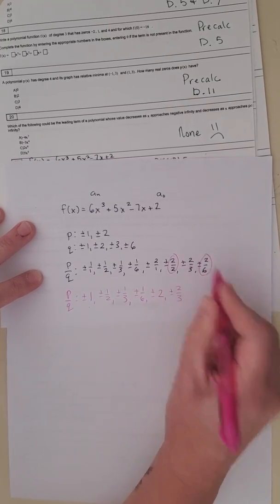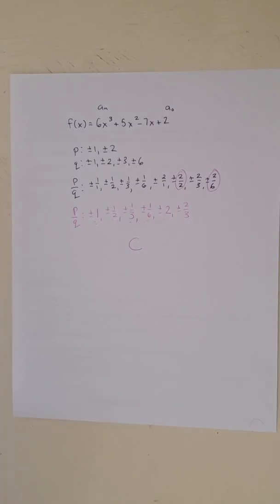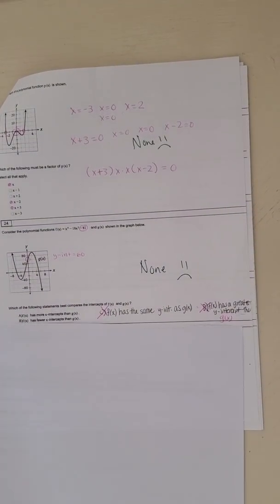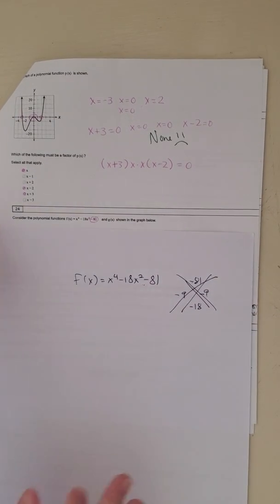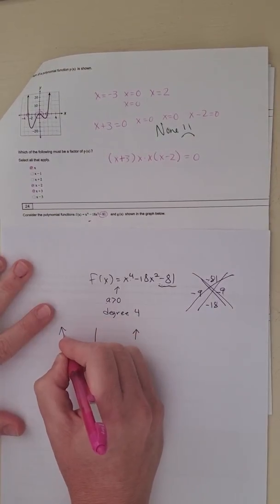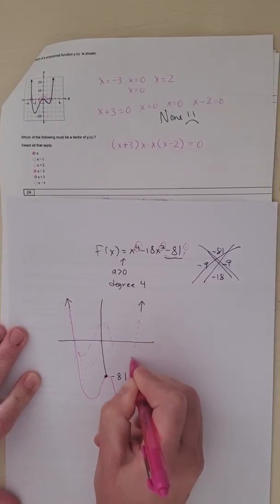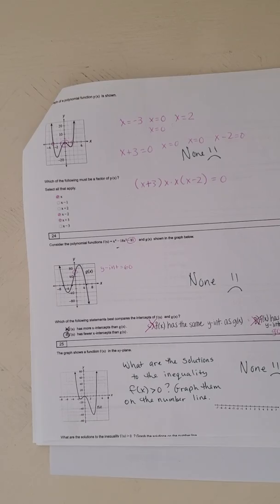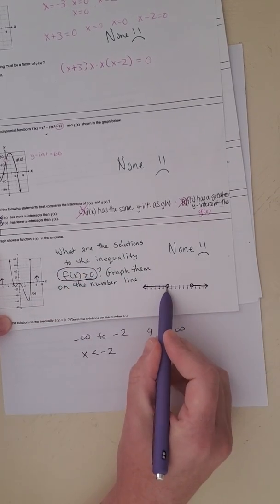Int Math 3 Unit 1 Review #21-25